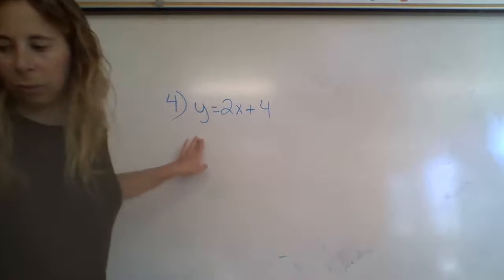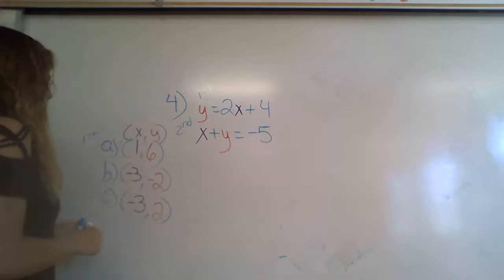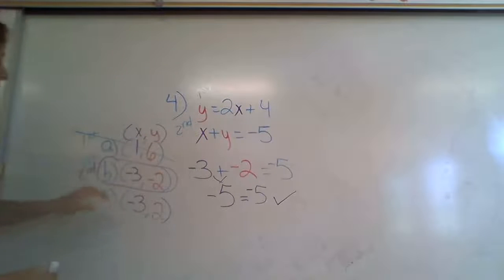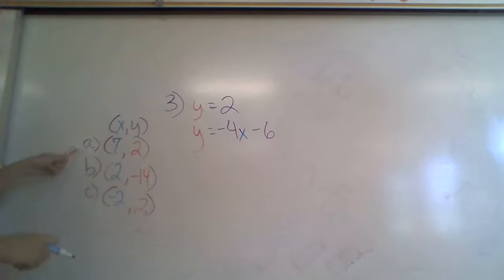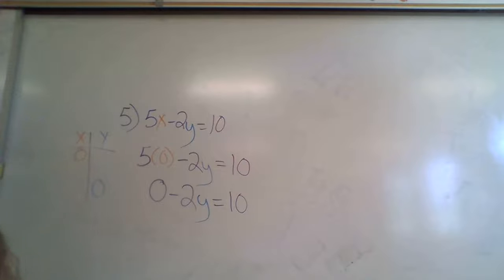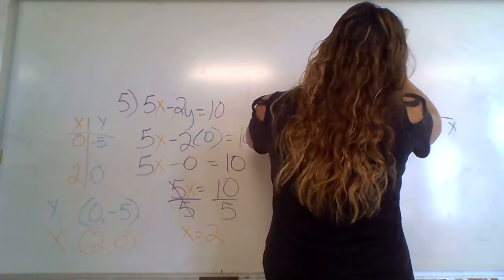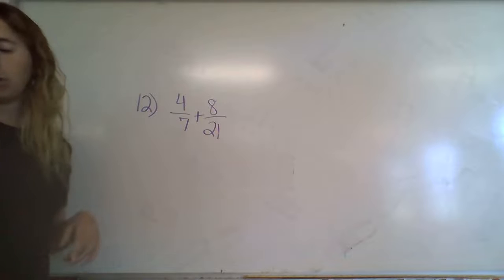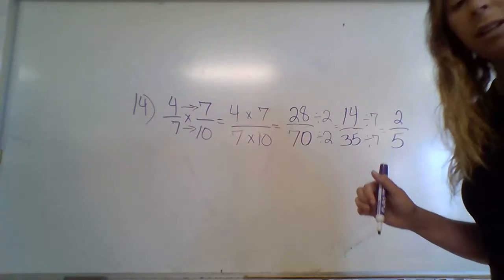5.3 HW Help